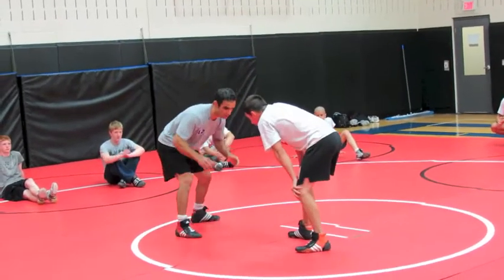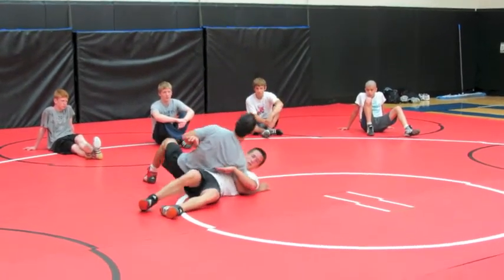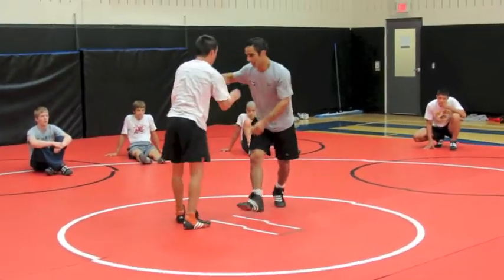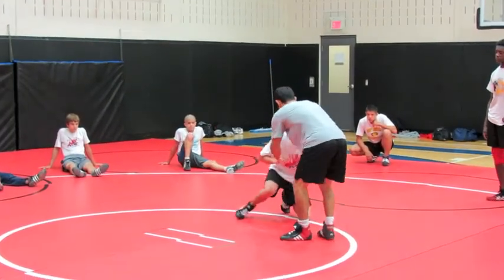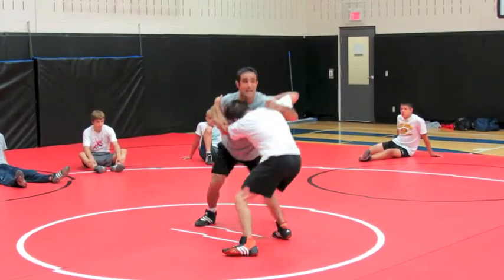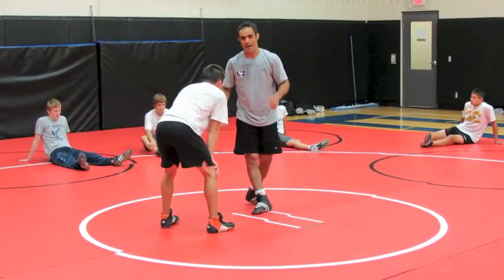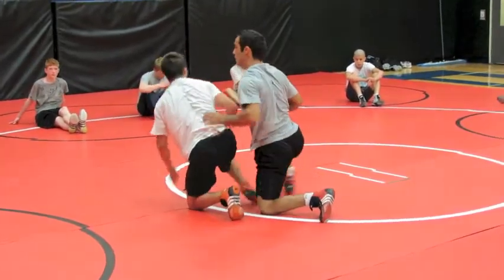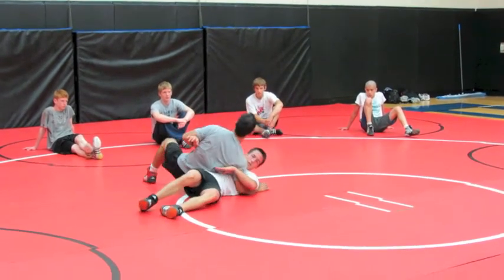Saeed Azarbayjani Technique: Leg Defense To The Underhook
2008 Olympian and Coach at the University of Western Ontario, Saeed Azarbayjani, shows  how to gain an underhook defending your opponent's leg attack